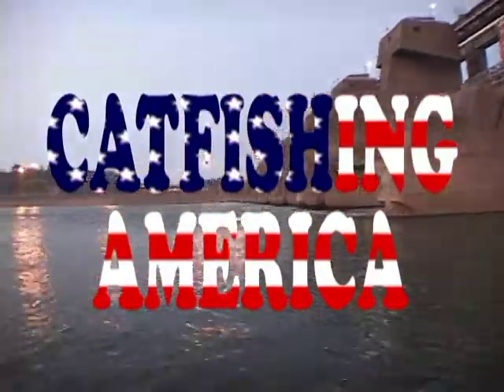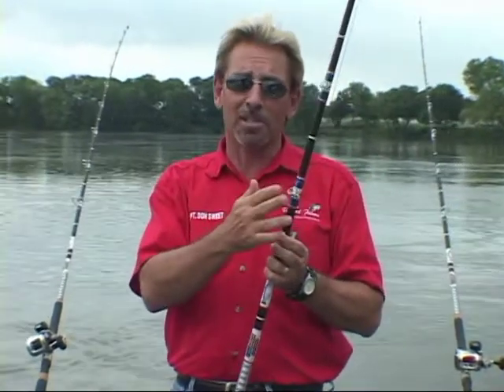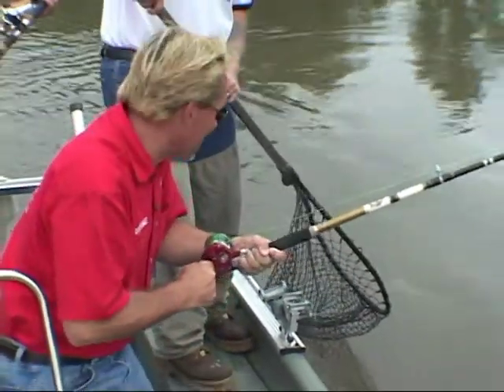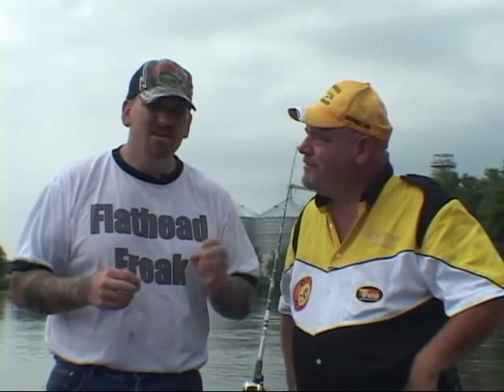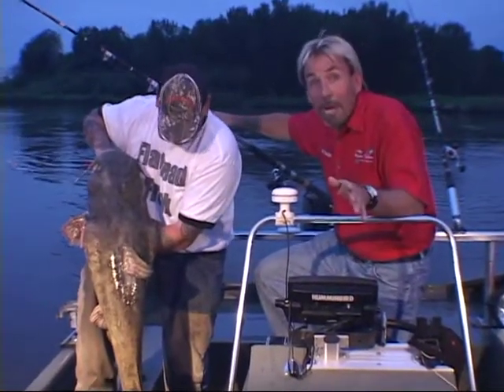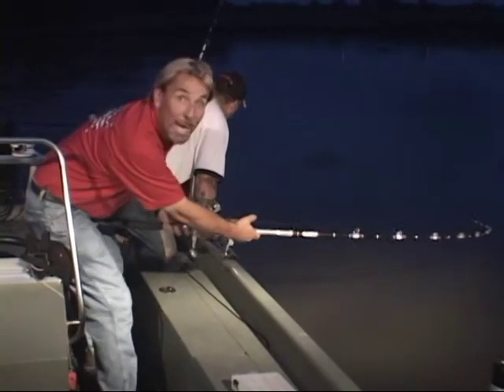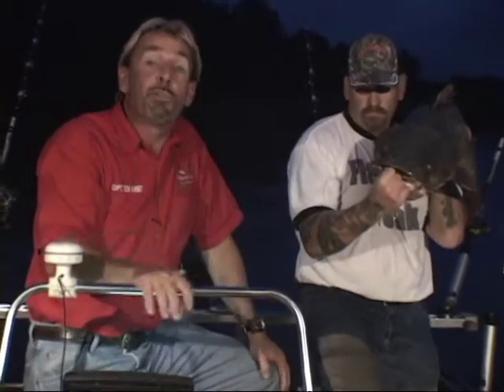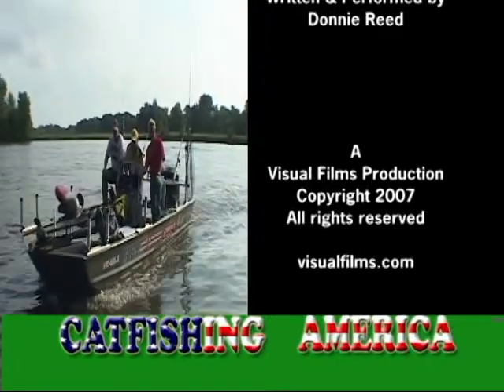Flathead Catfishing on the Rock River, Catfishing America Season 1 Episode10.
Fishing for Flathead Catfish. We are working on our film schedule for Fall 2022 and Spring 2023.